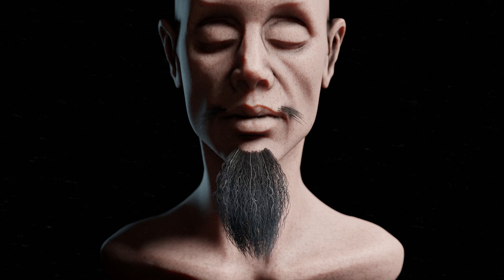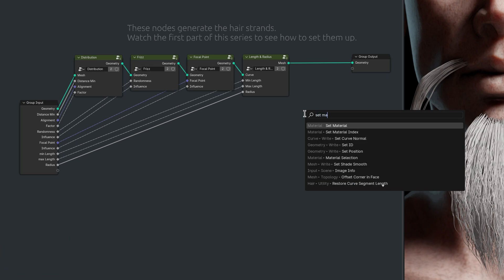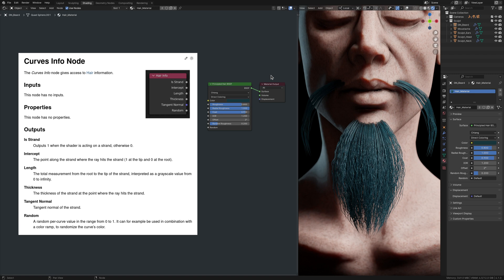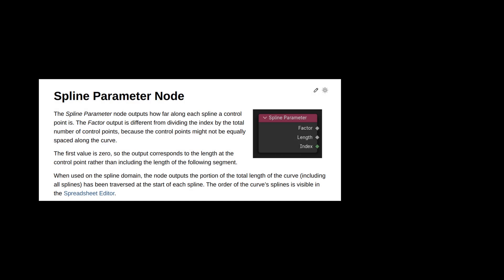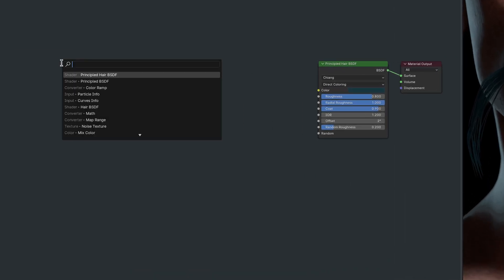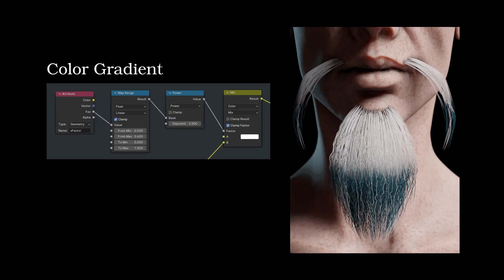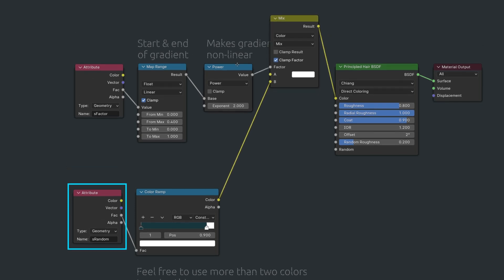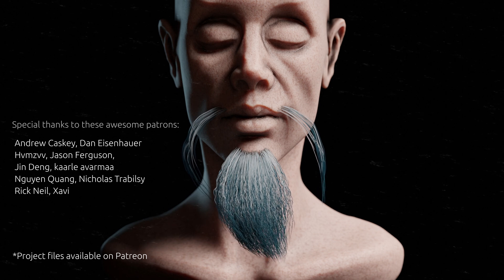Blender Tutorial - Realistic Hair Part 2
Procedural hair material in Blender 4. This tutorial shows the process of setting up a procedural material for hair using Blender’s shader nodes.

This is the second video of a 3-part tutorial series which go over the process of generating, shading and animating realistic hair. I originally set out to create this as a paid course, but turned back on that decision in the spirit of “open knowledge”. I hope you find it informative.